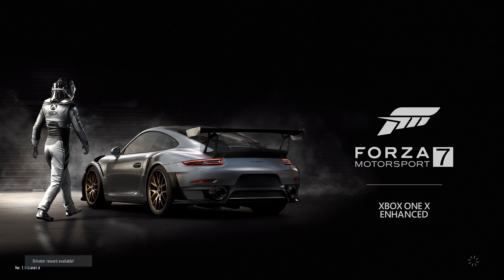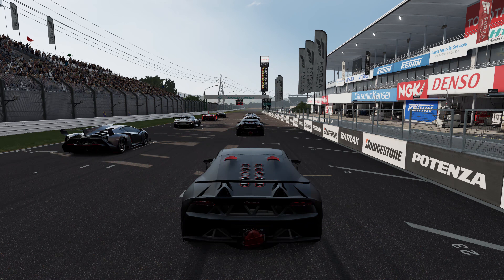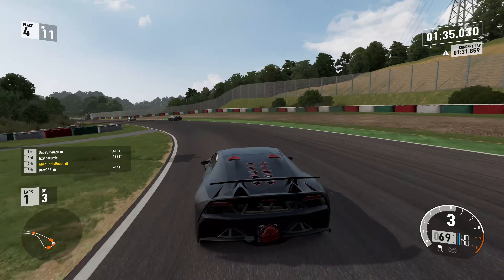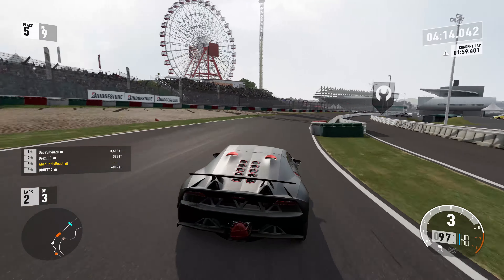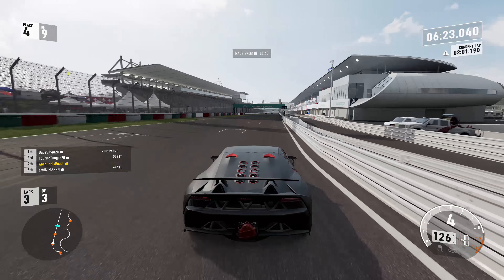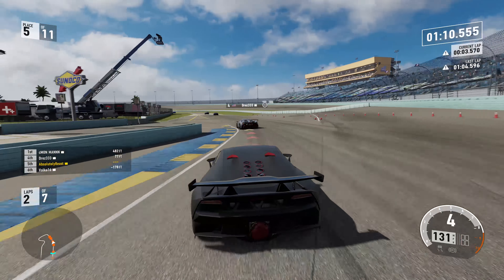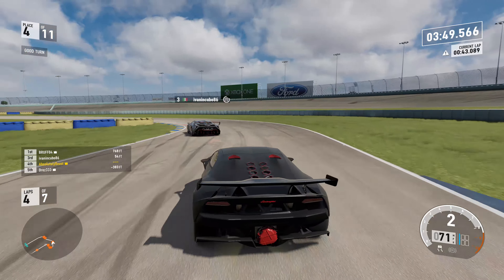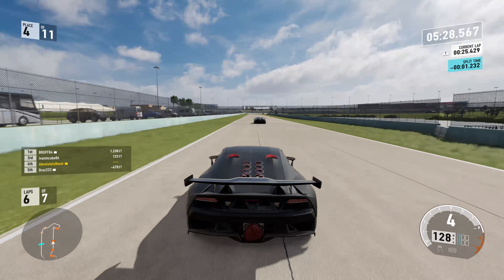Forza 7 Multiplayer Hypercar Hopper (Xbox One X)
Here are a few races on Forza Motorsport 7 on my Xbox One X.  If you like my content, make sure you check back soon and don't forget to subscribe so you don't miss any uploads!